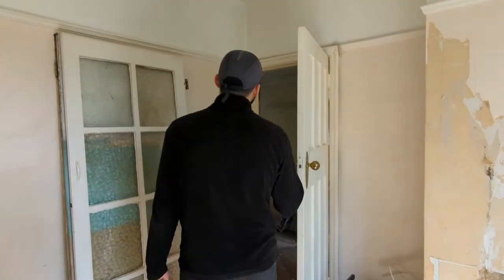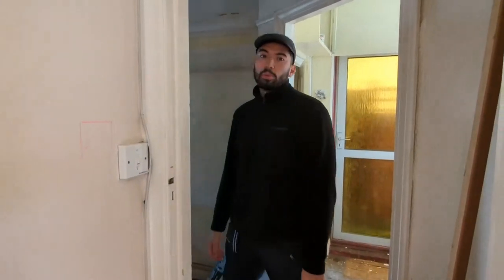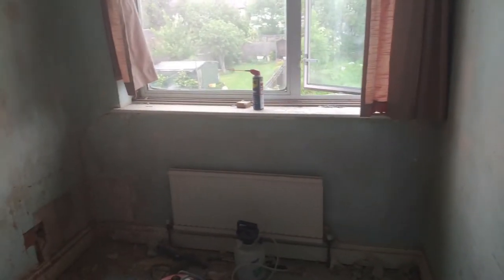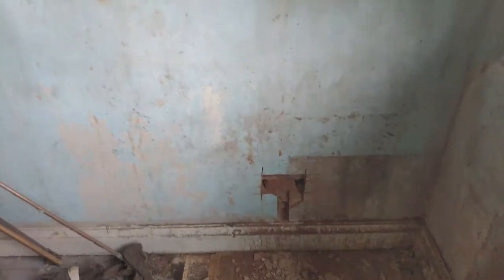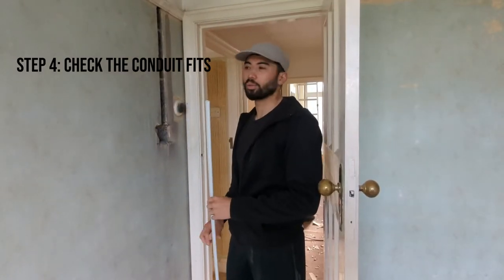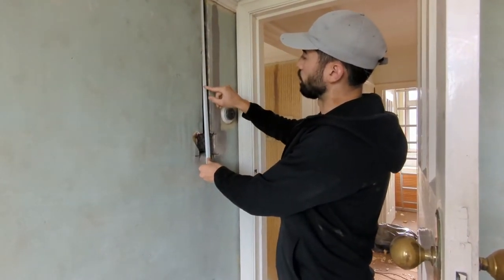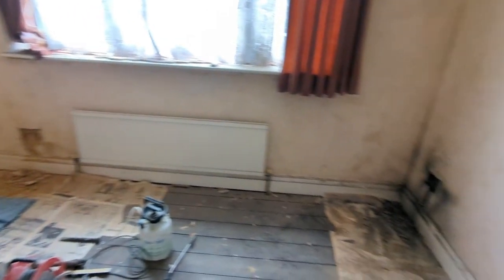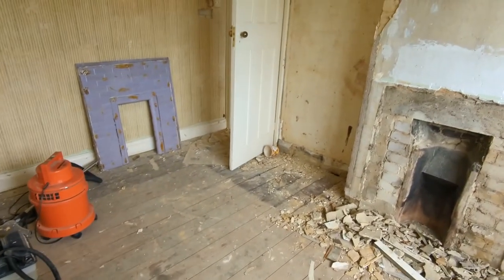LONDON RENOVATION // Ep 4 - chasing electrics ourselves!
Hey guys & welcome our DIY reno project.

This week we have been chasing the electrics - we need a whole rewire and we are trying to do as much ourselves to limit the cost.

Follow along to watch the journey.

Grace & Dan